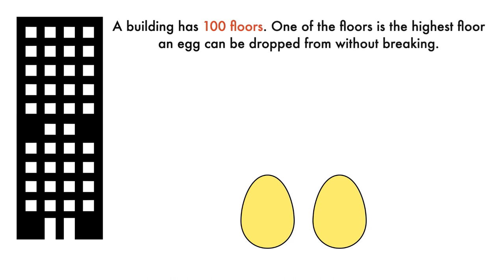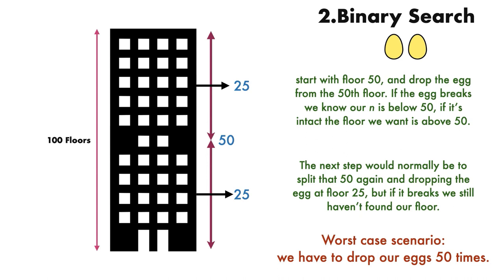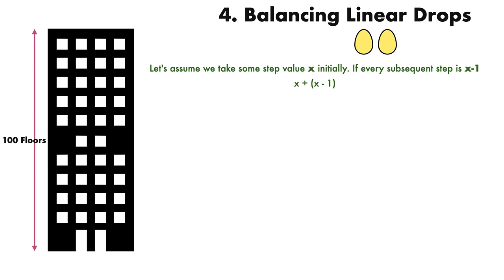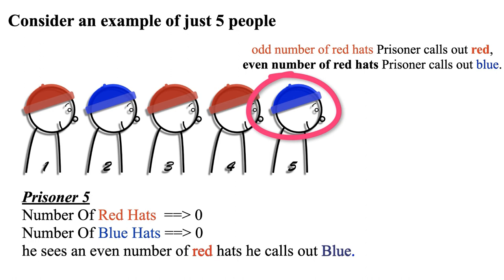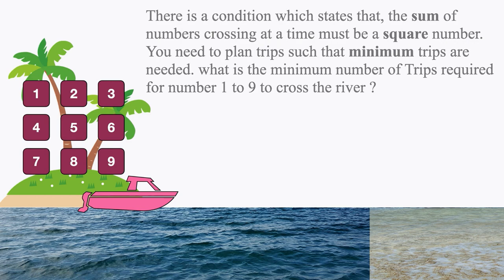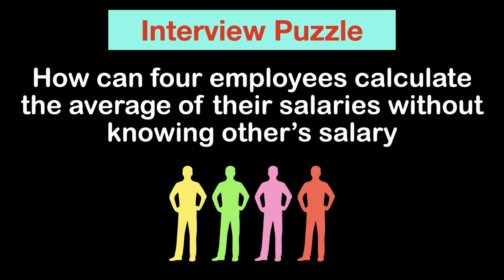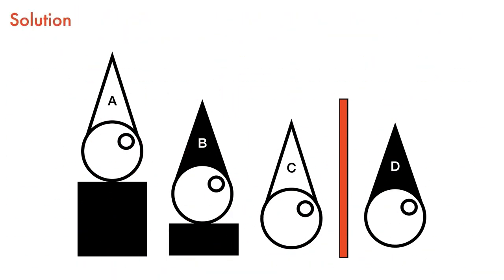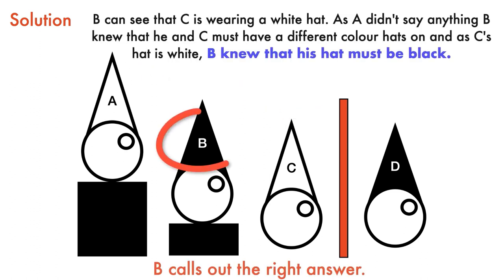20 Tough Brain Teaser Interview Questions from Google, Apple and Facebook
20 Tough Brain Teaser Interview Questions from Google, Apple, and Facebook

Interview puzzles are critical-thinking and logical reasoning problems that make candidates use their problem-solving and analytical skills to find a solution. Interviewers prefer to ask these puzzles because it helps them understand your thought process, and your ability to solve complex problems using strategies, and high-order thinking.

By practicing commonly asked puzzles during an interview, you can increase your chances of answering the question correctly. Additionally, how you approach a problem may impress the interviewer and give them evidence of your ability to solve real-world problems.

in this video, I have presented 20 Tough Brain Teaser Interview Questions from Google, Apple, and Facebook. This is been collected from various job portals and discussing the interview experiences with many people. Most of the time puzzles presented in this video are directly asked in interviews and sometimes with little modification, if you know the logic then you can solve the problem without any hiccups.

00:00:00 2 Eggs and 100 Floors
00:09:28 100 prisoners with red/black hats
00:16:49 An Island Of Puzzles
00:20:05 What is the answer to the lying lion and unicorn puzzle?
00:23:46 Know Average Salary without Disclosing Individual Salaries
00:27:42 Monty Hall problem
00:33:06 The magical pond puzzle
00:39:02 4 prisoner hat riddle, The Solution to the Black and White Hats puzzle
00:42:39 Three Men and Red & Blue Hats
00:51:16 Intelligent trader with 3 sacks and coconuts- 3 Sacks of 30 Coconuts
00:54:36 Out of 200 fish in an aquarium, 99% are red. How many red fishes must be removed in order to reduce at 98%?
00:58:55 The Fox, The Duck, and a Circular Pond
01:05:21 Finding the Injection for Anesthesia
01:12:39 Fibonacci rabbit problem solution
01:17:40 Cut the Stick Puzzle - Minimum number of cuts required to cut N Length
01:21:13 Find Diagonals in Polygon
01:24:35 Snake Number Puzzle - Clever Math Puzzle
01:29:01 Toggling Prison Cell Puzzle - Puzzles/Escaping from Prison
01:34:18 2014 Bulbs Logical Puzzle - Light all the bulbs
01:39:02 5 Pirates Puzzle - Solution, 5 Pirates, and 1000 Gold Coins